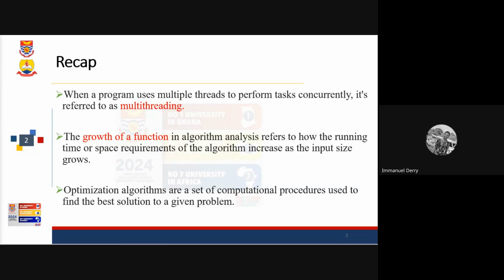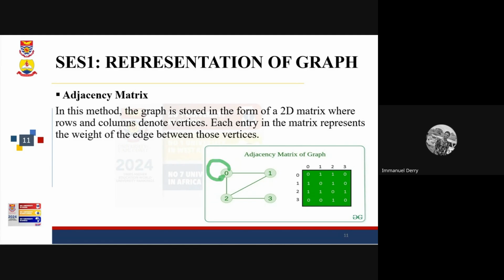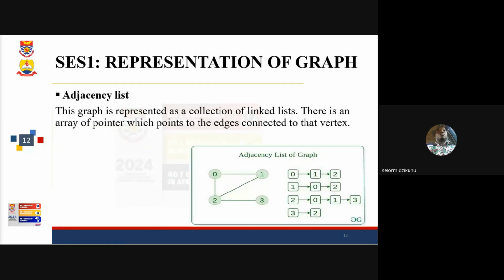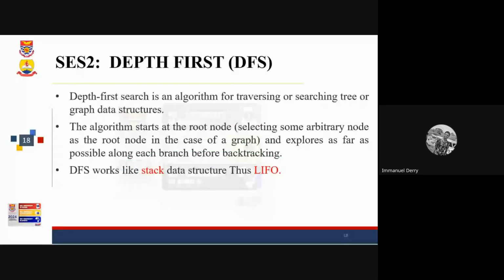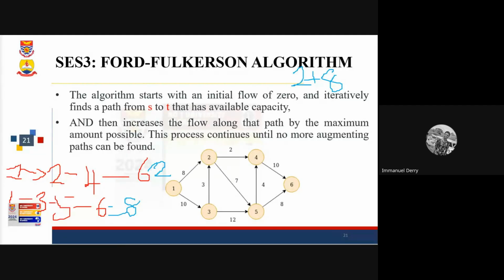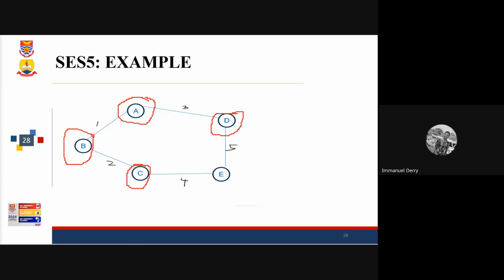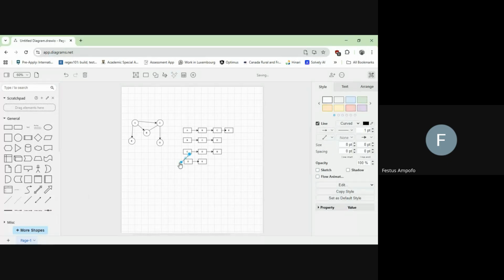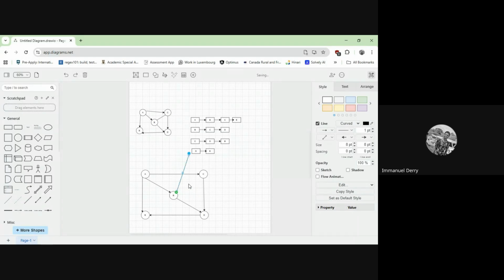INF212D ALGORITHMS WEEK 3 LECTURE